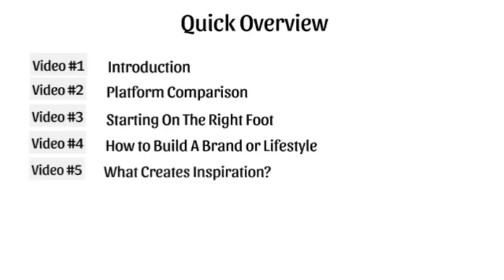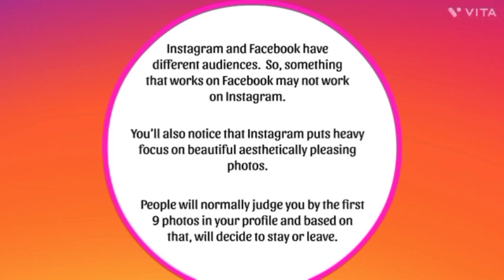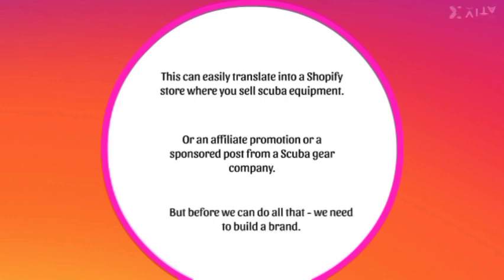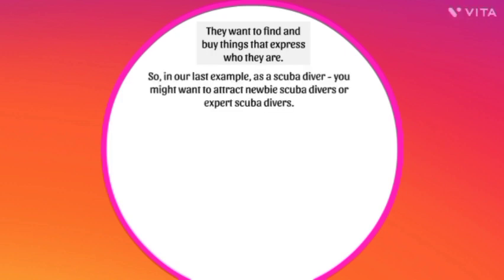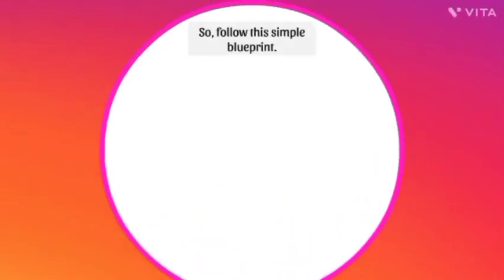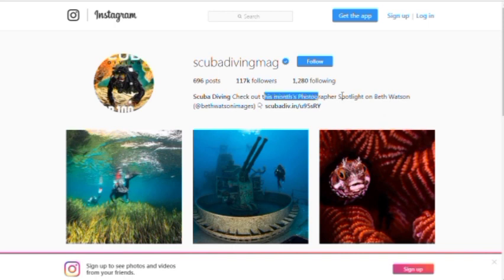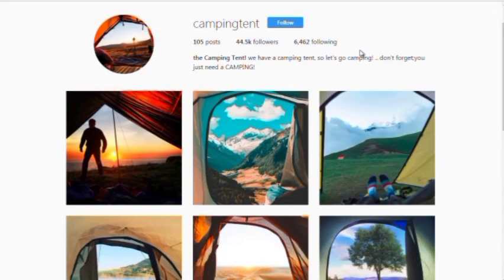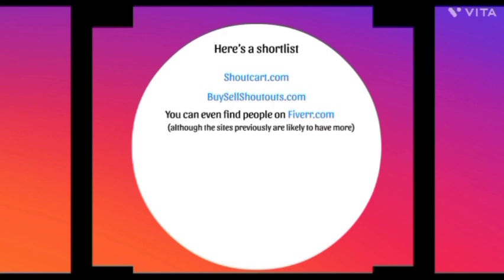“Easy Instagram Cash” with Master Resell Rights is an instructional video course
100% Download Free Real Video Course “Easy Instagram Cash” with Master Resell Rights is an instructional video course to motivate you to venture into a new business online#renupratapdazling